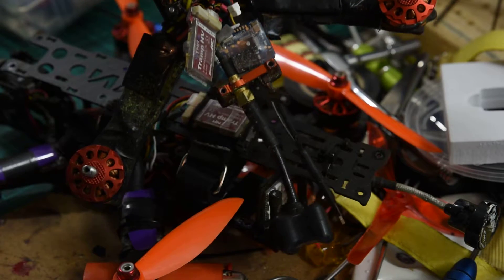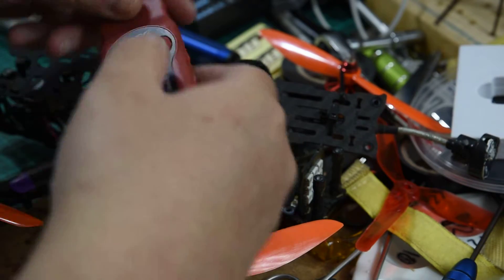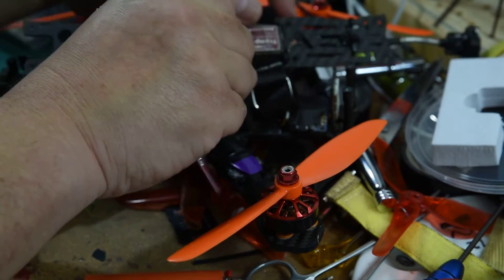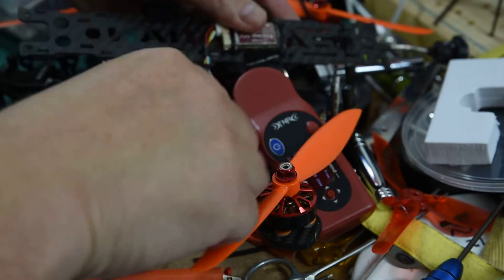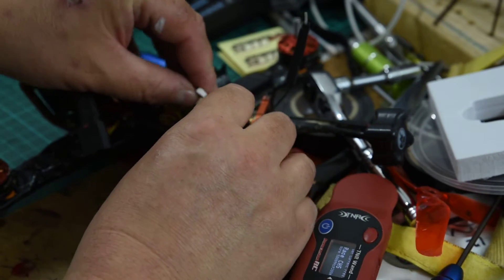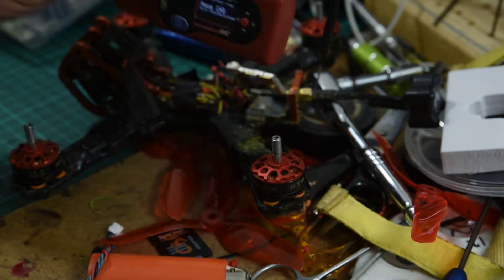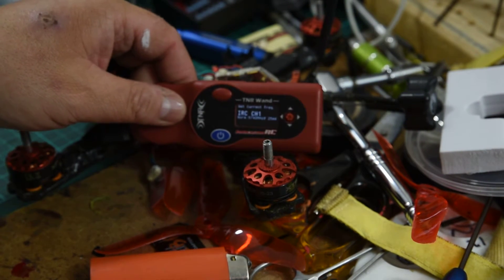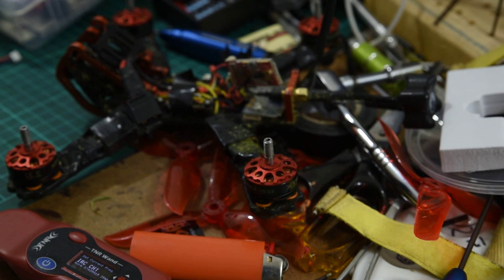Immersion RC Tramp regional version differences - part 2.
As most people probably realise there are different version's of the Immersion RC Tramp for different regions.

Things like exacty what frequencies are available and what power levels.

I found out today that there appears to be another difference - the frequencies and their labels are different either in the Tramp itself or in the TNR NFC antenna.

I've repeated this a couple of times with different NFC antennas and International and and a USA version of the  Tramp.
I only have one USA Tramp and matching antenna and that is a V2.
My 4 International versions are V1.X